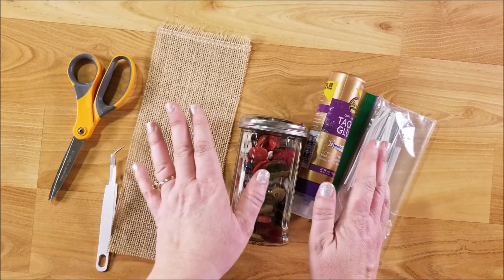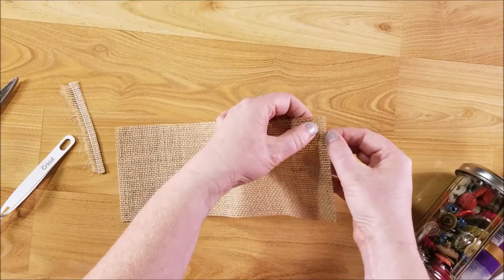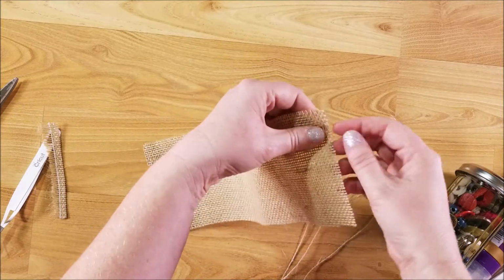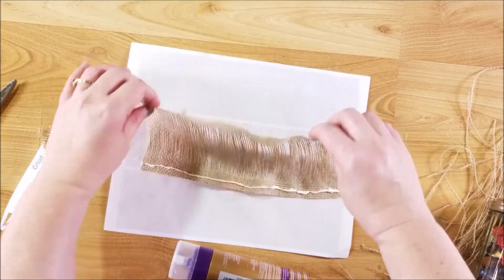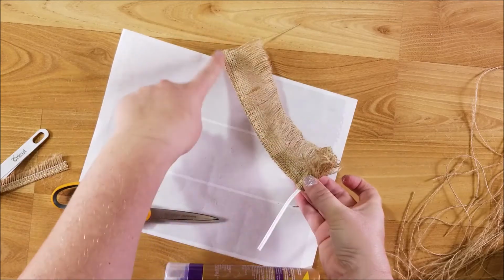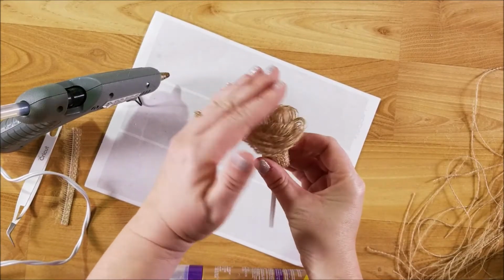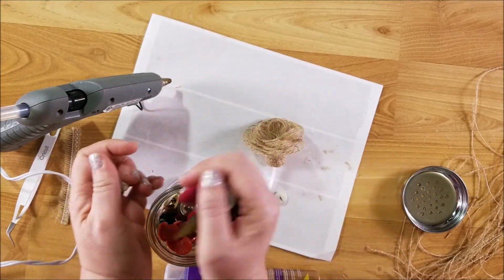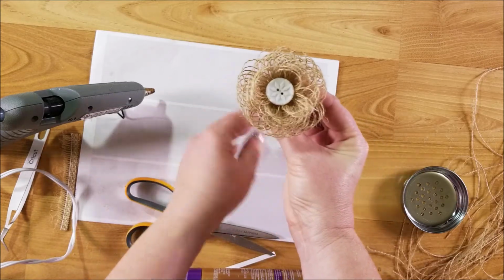Pinspiration Collaboration: April: Easy Burlap Flower Tutorial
Today I will show you how to make this beautiful burlap flower that you can incorporate into your farmhouse decor. I added this one to a tin bucket with a little jute twine to hold my craft supplies.

Hello! Welcome to the Pinspiration Collaboration. We will be sharing monthly projects that were inspired by Pinterest. I hope you are inspired and ready to create something of your own.